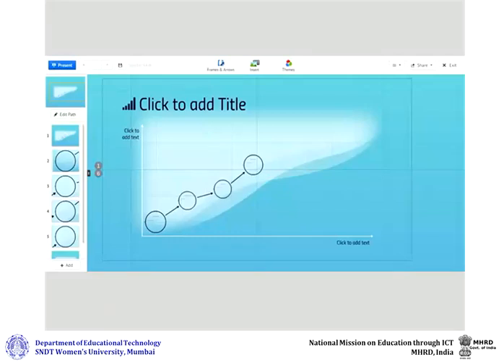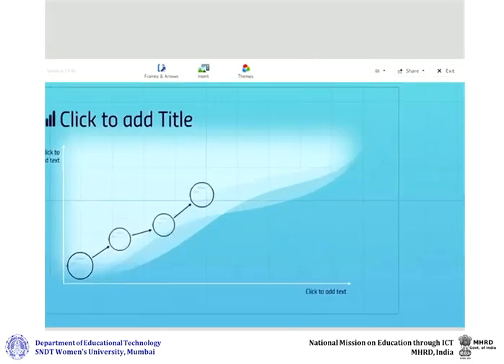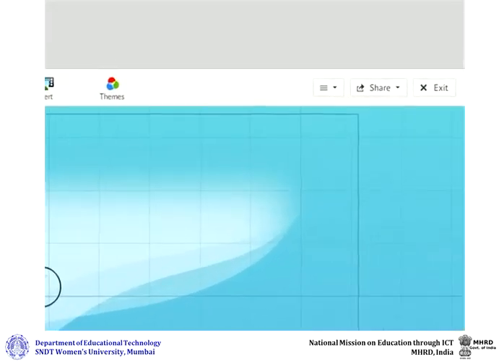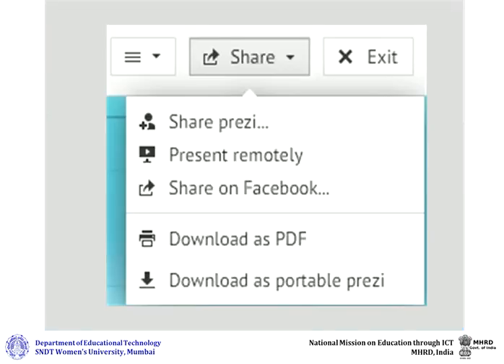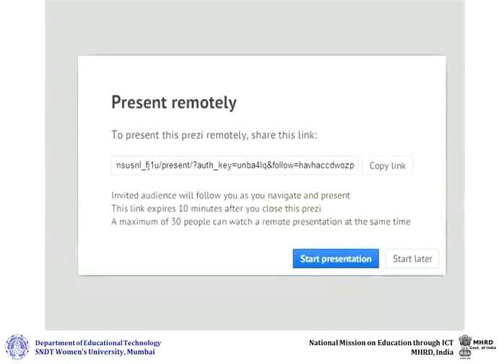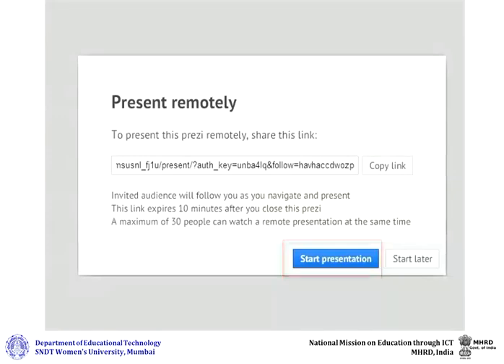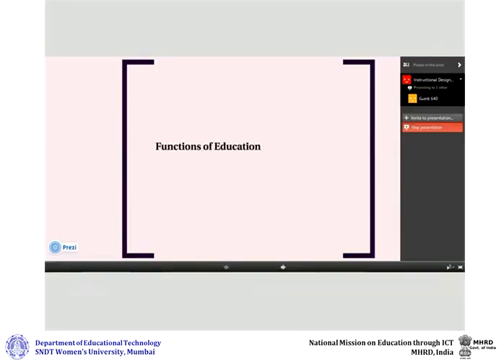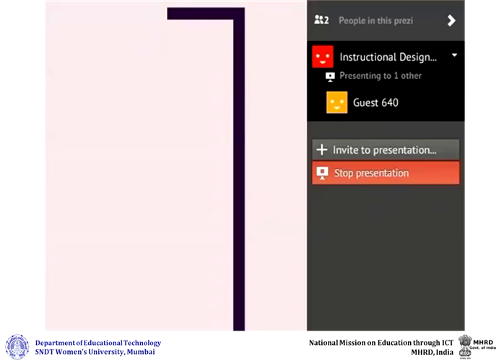6 Prezi present remote